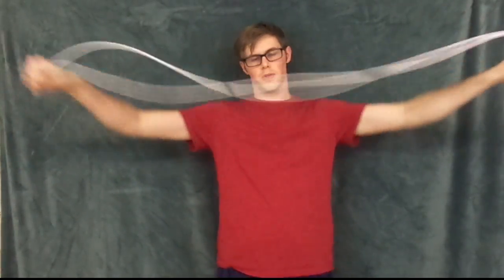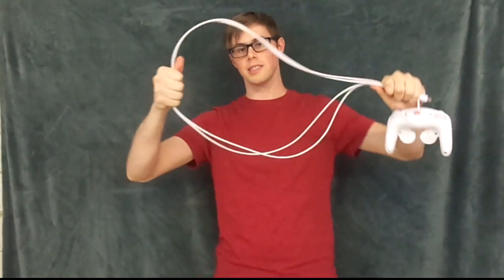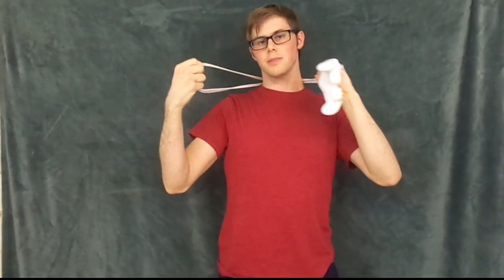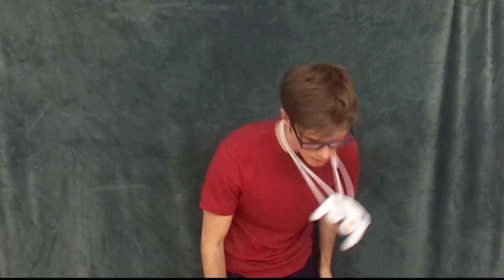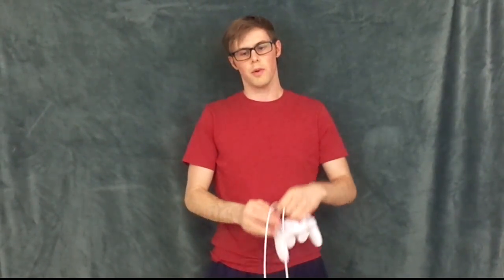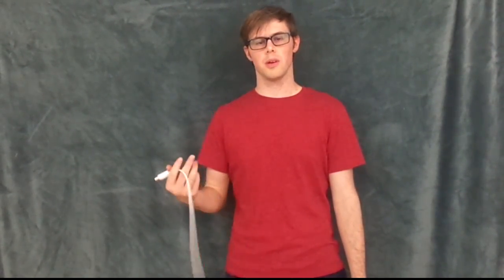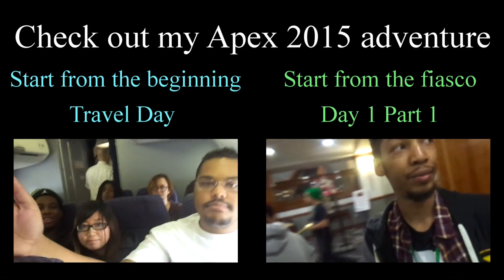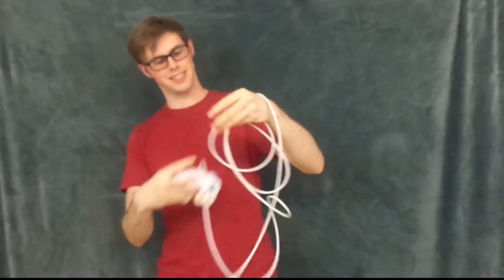MacD's Gamecube Controller Necklace Tutorial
Everyone was asking how to make it, so I made this video!!!